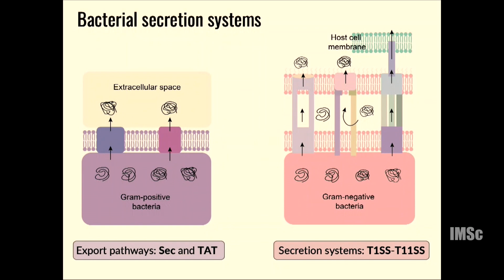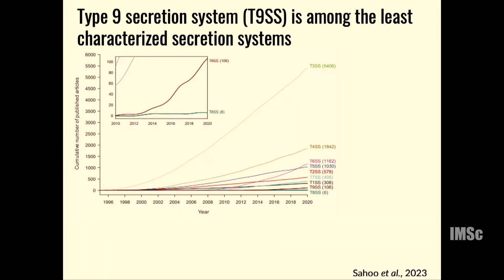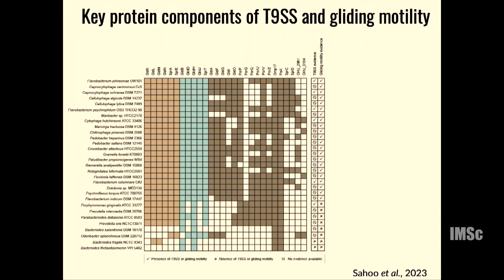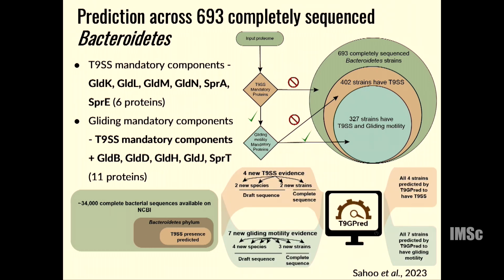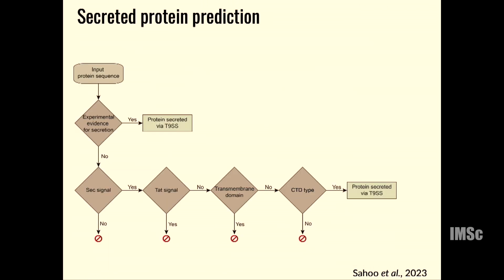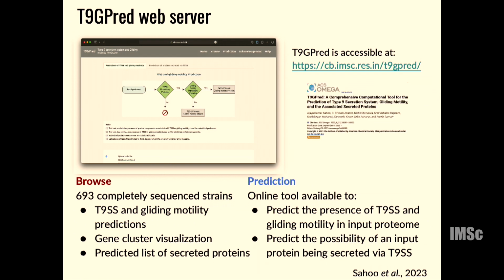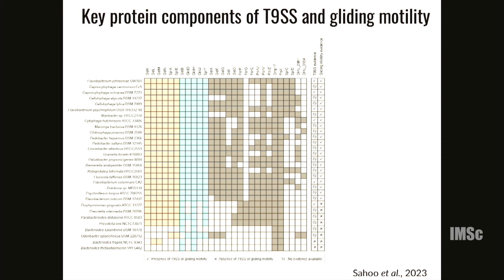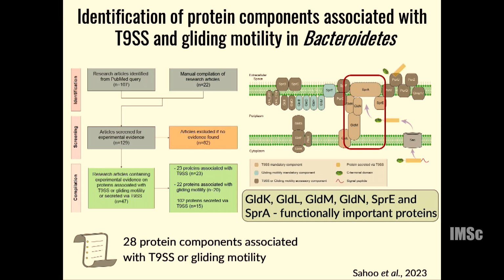From Bench to Bytes: Prediction of Bacterial Type 9 Secretion System and Associated Functionalities